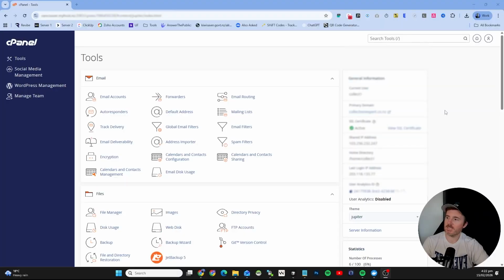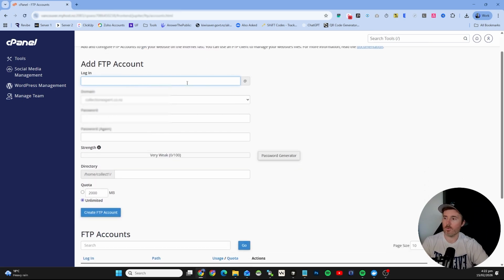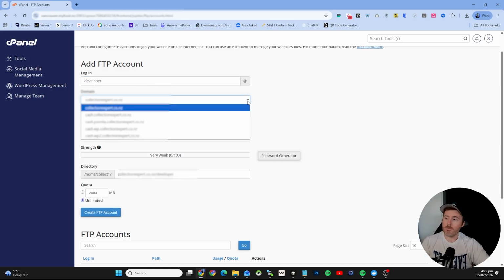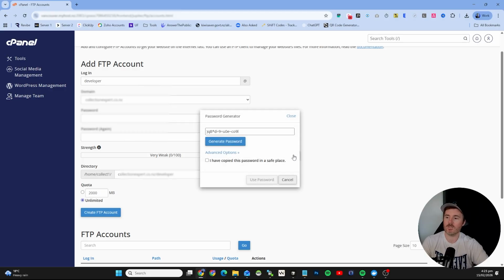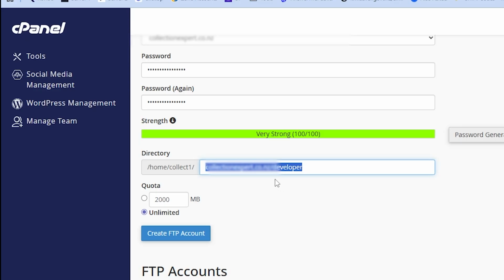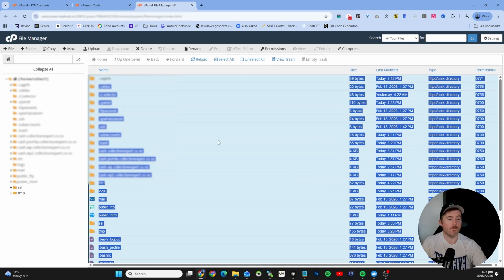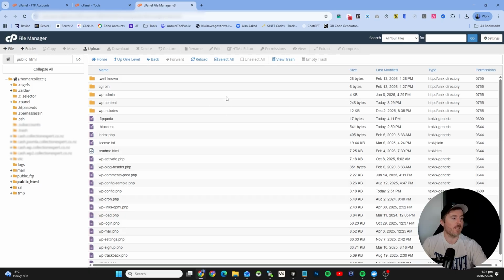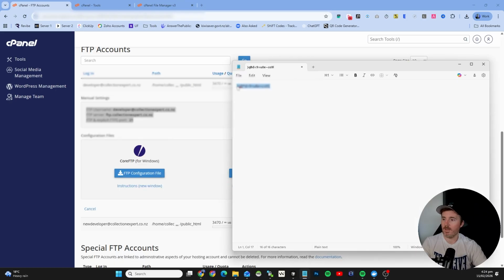How to Create an FTP User in cPanel (Step-by-Step Tutorial)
Create an FTP user in cPanel so someone can upload files without your main login.
A short step-by-step in the cPanel FTP accounts screen.

Need to give a developer access to your website files without sharing your main cPanel login?

In this quick tutorial, I show you step-by-step how to create an FTP user inside cPanel, restrict directory access properly, and generate the correct login details to share securely.

You’ll learn:

• Where to find FTP Accounts in cPanel
• How to create a new FTP user
• How to set the correct directory access, including public_html
• When to restrict access vs full account level access
• How to copy and share the correct FTP configuration details

This works for WordPress, Joomla, or any website hosted inside cPanel.

If you regularly work with developers, agencies, or contractors, creating individual FTP users is far more secure than sharing your main hosting login.